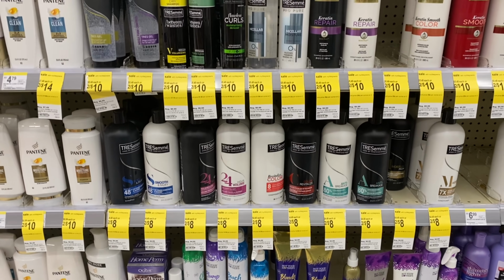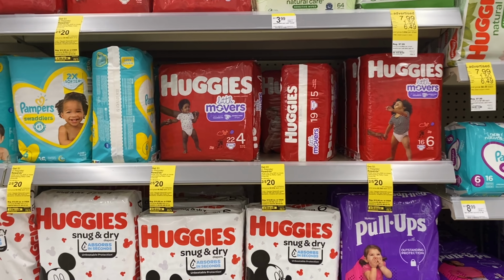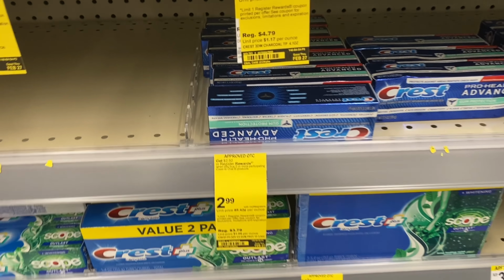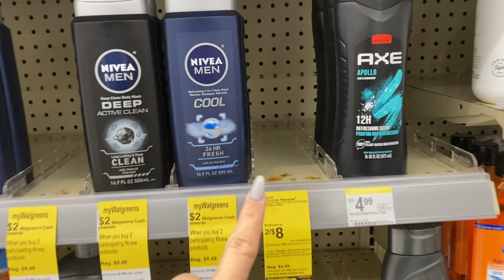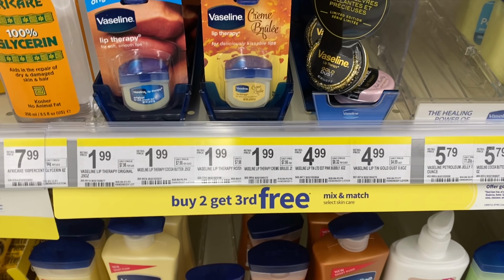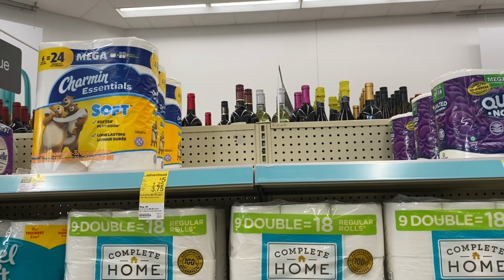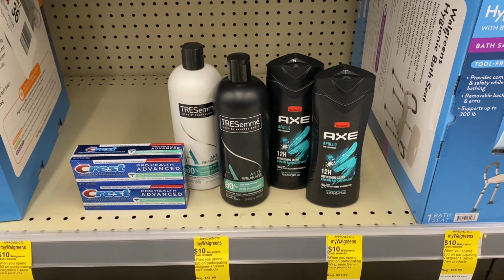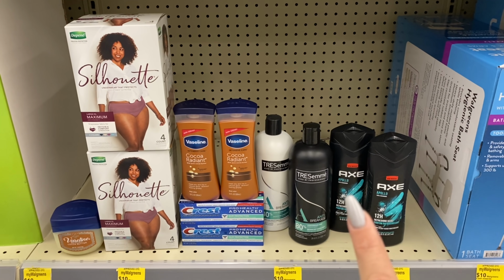Walgreens Haul $8 Cash MM! I Enter GIVEAWAY! I Beginner Transactions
In this video, see some easy freebies and all digital coupon scenarios making them very beginner friendly! I also got some ibotta and shopkick rebates this week. I am also doing a giveaway for coupon inserts coming out 2/27 including PG with Tide!

💸Shopkick Use code: BREE2021 (has to be all caps)
💸Fetch Rewards: J24VT

3 Drawer Storage Container
Jewelry Armoire for Door

Join Fluz! Get 3 vouchers for 35% Cash Back on your first 3 purchases. Great way to get some cheap Christmas Gifts!

Want a Delicious Meal Kit Delivered right to YOUR DOOR? Try Everyplate. Its the best one I have tried compared to Hello Fresh and Blue Apron.

💸Rakuten (Online Shopping Cash Back): Use my code to get $20 cash back when you spend $20!

- whole inserts - can come SUPER Early!